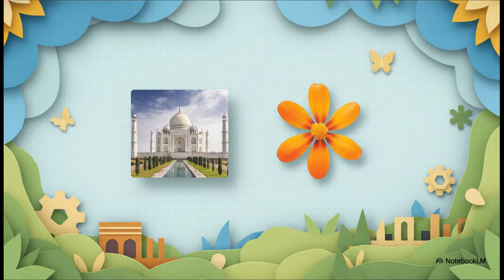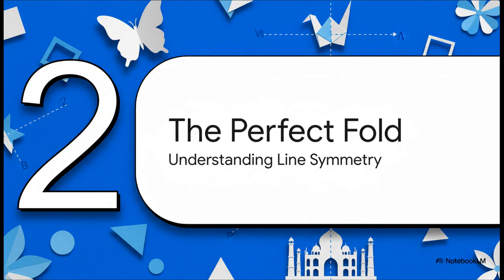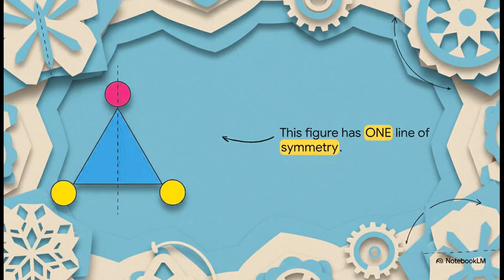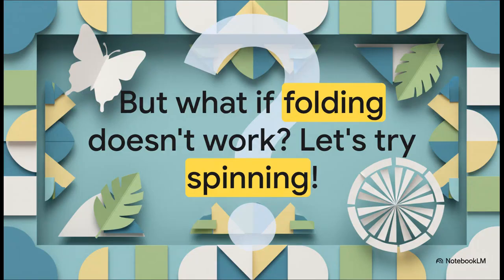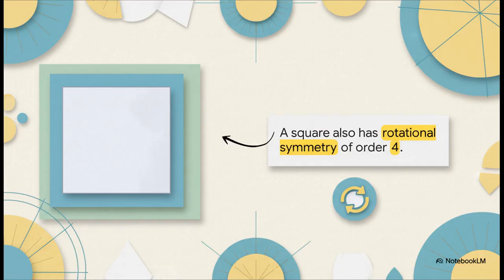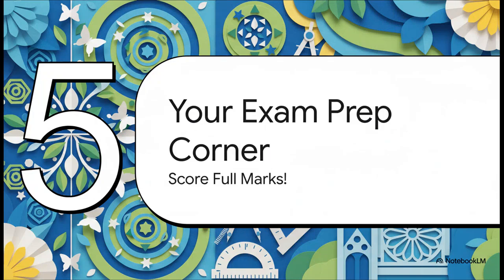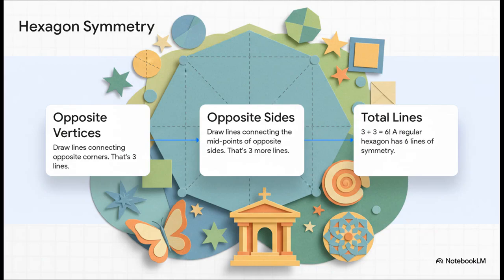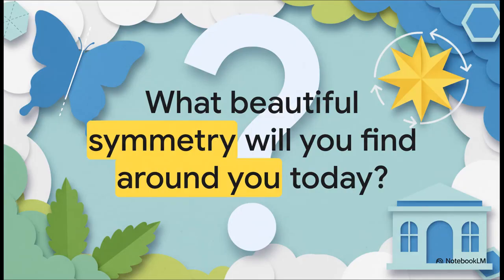SYMMETRY | Class 6 Mathematics Chapter 9 | CBSE NCERT | Quick Revision in 7 Mins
⏰ TIMESTAMPS:
00:00 Intro
00:08 What is Symmetry?
00:34 Visualizing Symmetry
00:52 Line of Symmetry Defined
01:14 Example: One Line of Symmetry
01:38 Shapes with Multiple Lines of Symmetry
01:54 Introducing Rotational Symmetry
02:14 The Spinning Test Explained
02:38 Pinwheel Example
02:58 Square's Rotational Symmetry
03:09 Comparing Symmetry in Shapes
03:31 Hexagon Symmetry Example
04:06 Quick Revision: Line vs. Rotational Symmetry
04:19 Symmetry in Regular Polygons
04:29 Conclusion and Takeaway